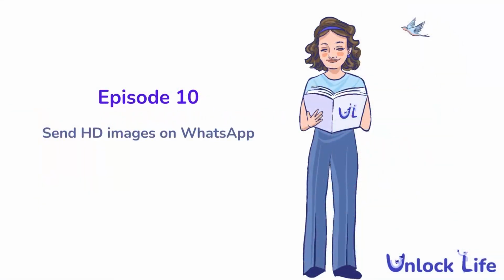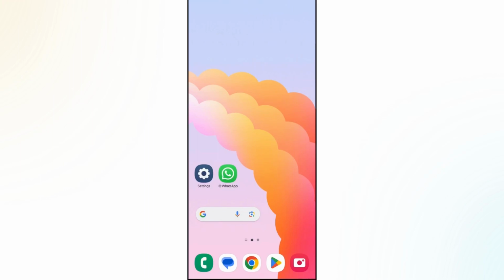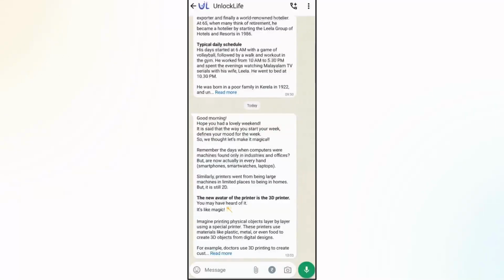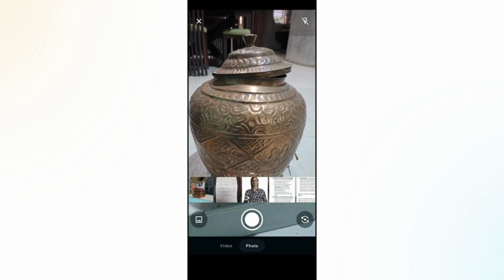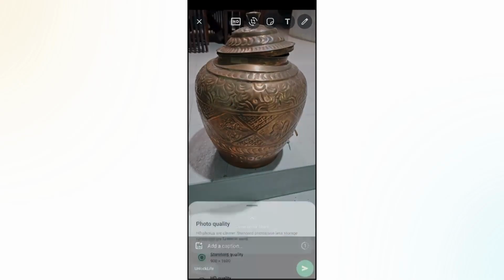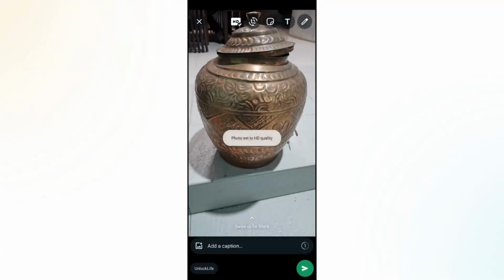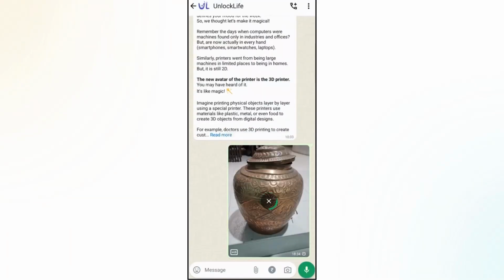How to send high-quality photos on WhatsApp [English] | Episode 10 | Tech-it-Easy with UnlockLife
In this episode we share how to send high-quality images i.e HD images on WhatsApp.

3 ways to unlock life -